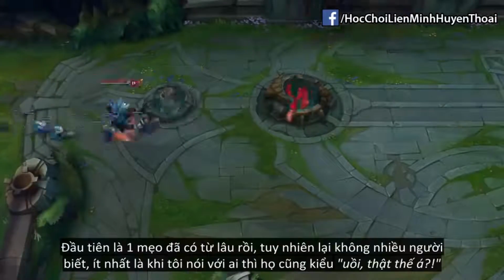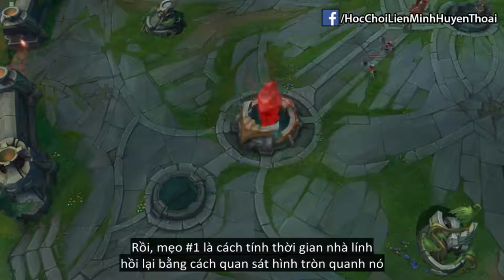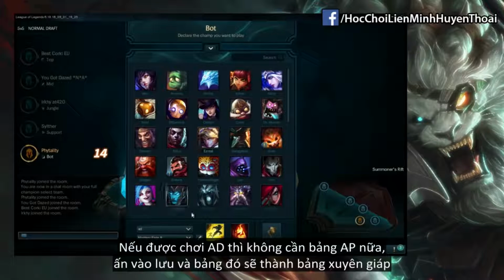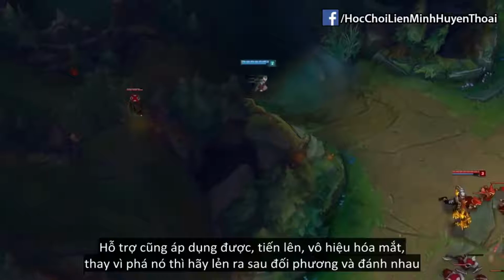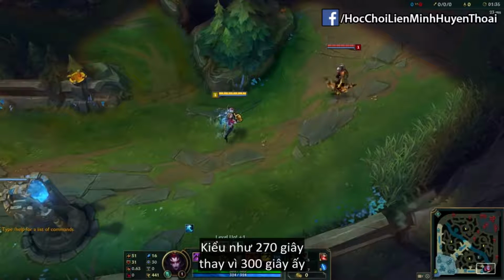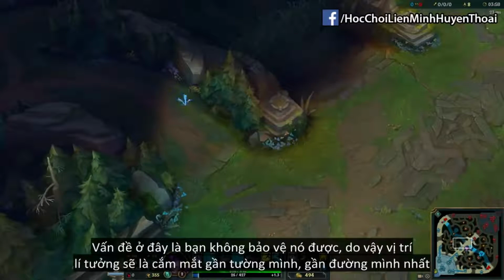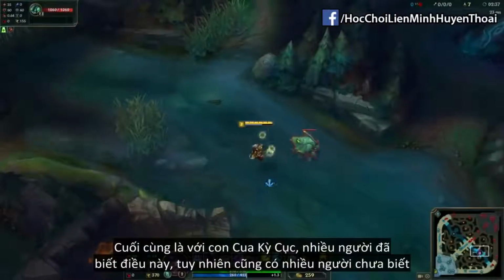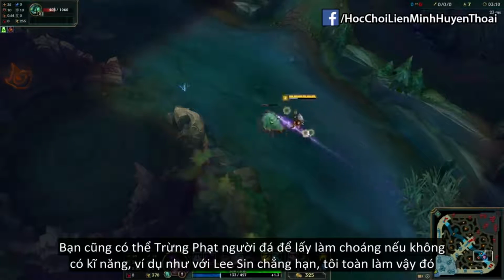7 mẹo trong Liên minh huyền thoại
MOBA GAMES CHANNEL review gaming outplays from all gamer around the world.

Guide game.